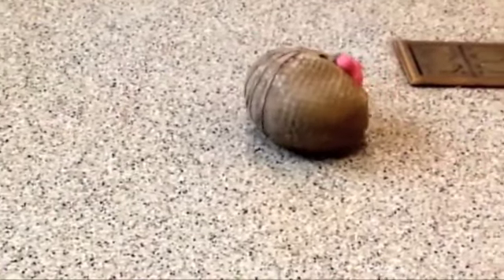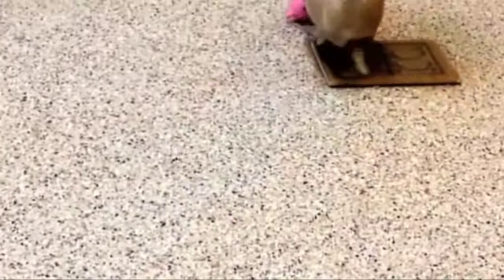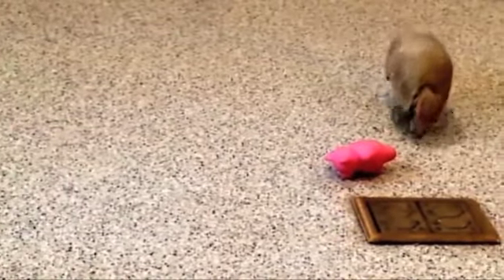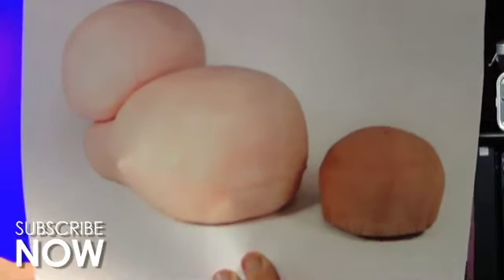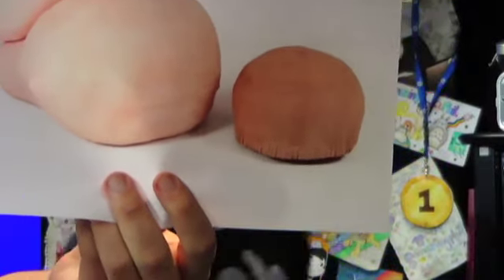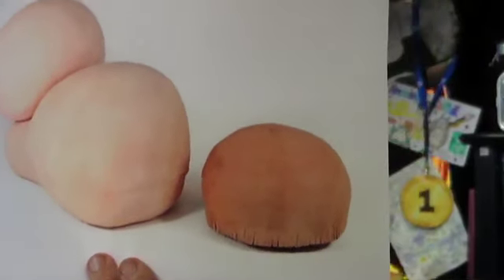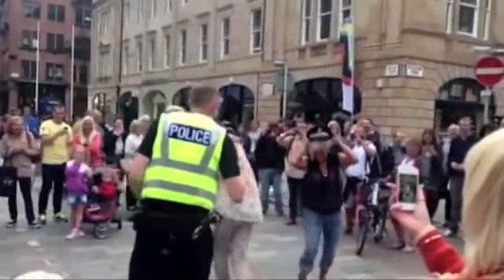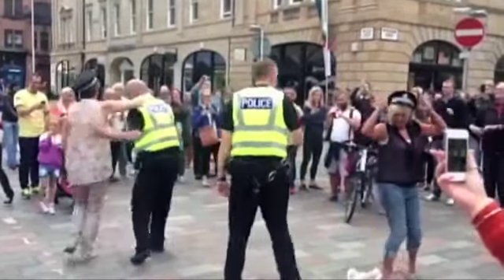ADORABLE ARMADILLO - Dan & Phil's Internet News!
The things they don't tell you on the real news - BECAUSE THEY'RE LAME.